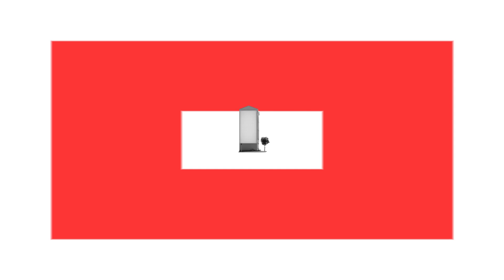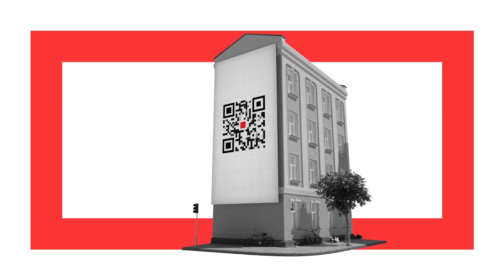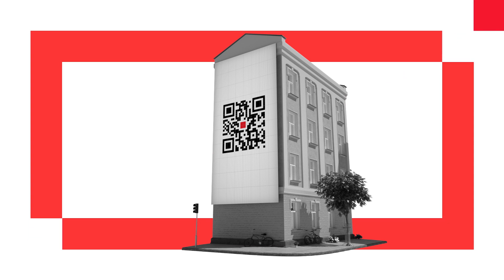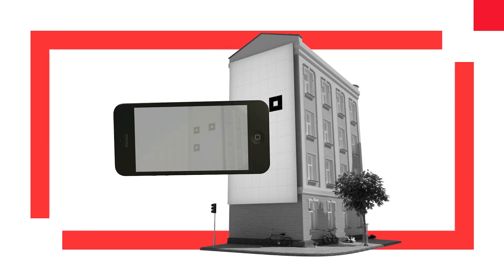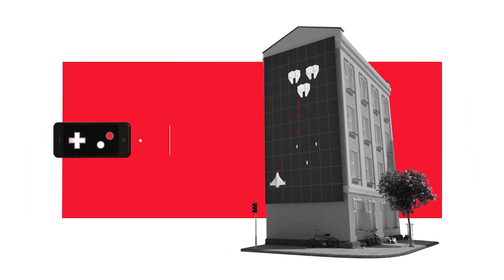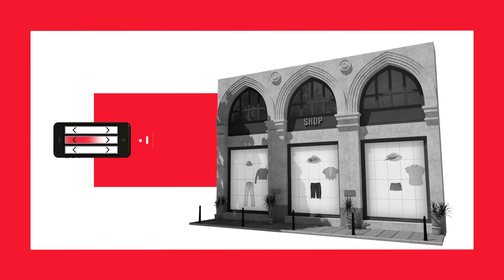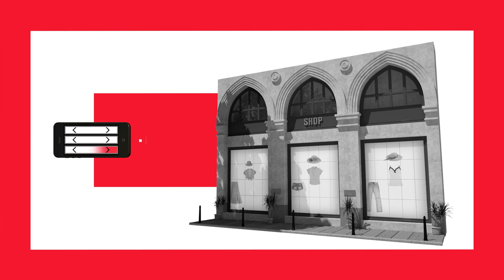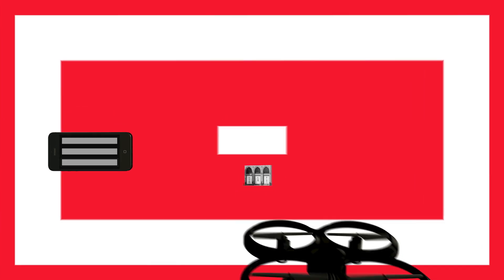Meet DIRIMOTE - a new way to create interactive user experience!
DIRIMOTE is a ready-to-use technology turning smartphones into versatile controllers for any interactive applications.